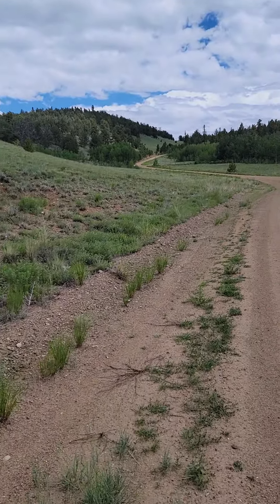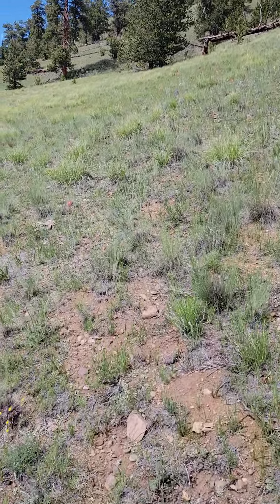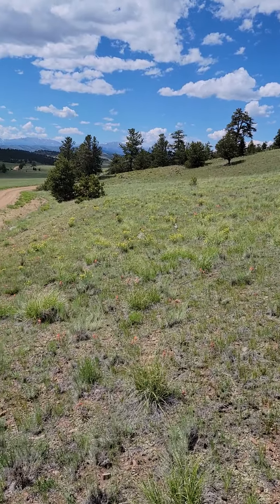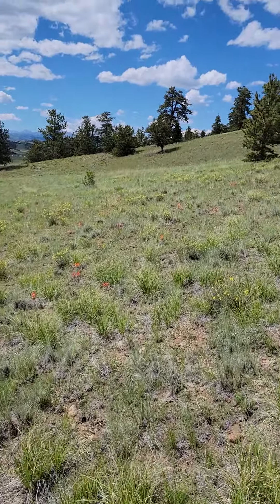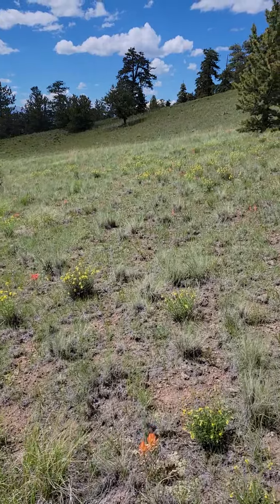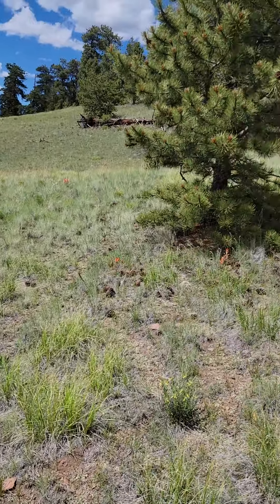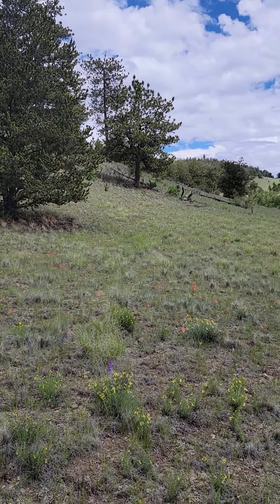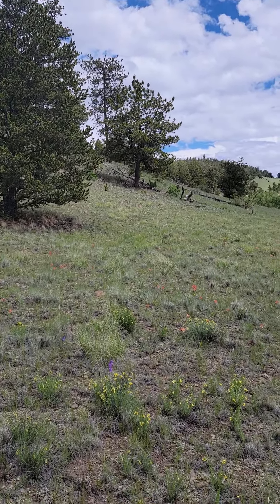Preview for Seth